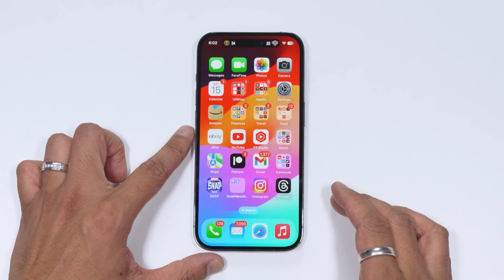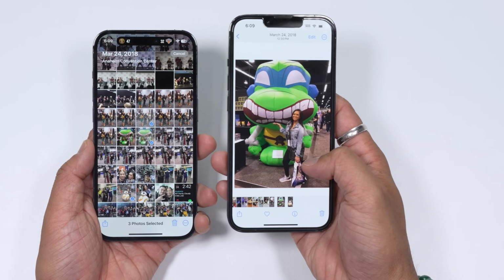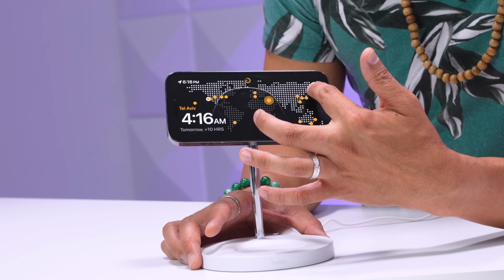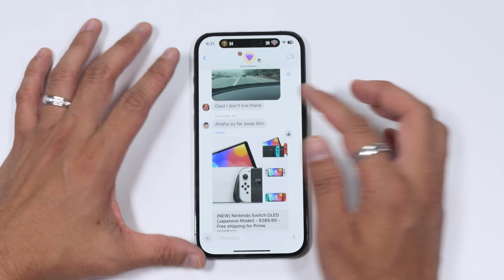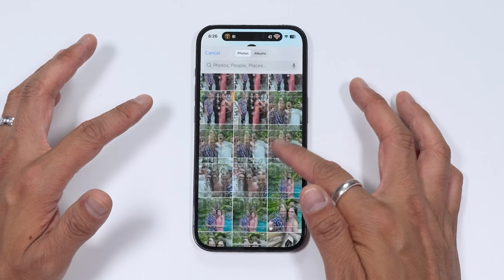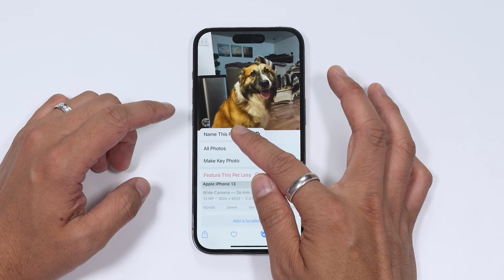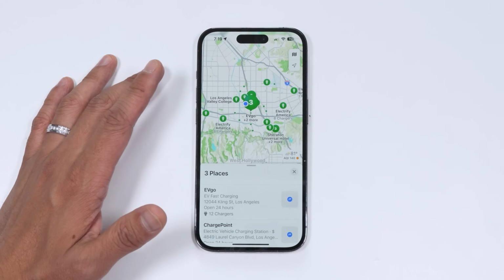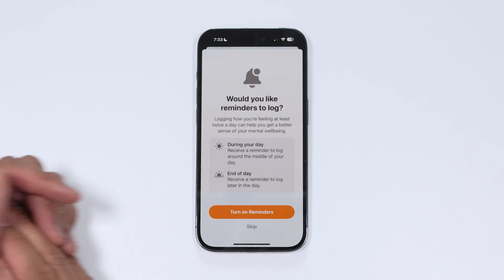iOS 17 In-Depth Hands-On: Top Features & Hidden Gems!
It's a deep dive hands-on with all the iOS 17 features that you'll actually use with some hidden gems you might not know about. We're just a couple months away from its Fall release and there's a whole lot to like.

0:00 Intro
0:47 Contact Posters
2:51 AirDrop has evolved!
5:20 StandBy makes this more than a phone
9:11 MagSafe Memory
9:50 Live Voicemail in Action
11:13 Messages - Quick Reply & Audio Messages
12:46 iMessage Apps w/ Check-In and Stickers
15:50 Interactive Widgets are so much better
17:00 Dogs & Cats Pet Recognition!
19:49 Offline Apple Maps
21:21 AirTags support sup to 5 users to track one
21:42 New FaceTime Features
22:39 All 8 FaceTime Video Reactions In Action
24:09 Track Your Mood
25:55 What iPhones support iOS 17?